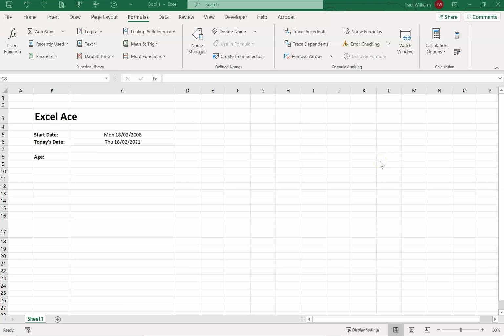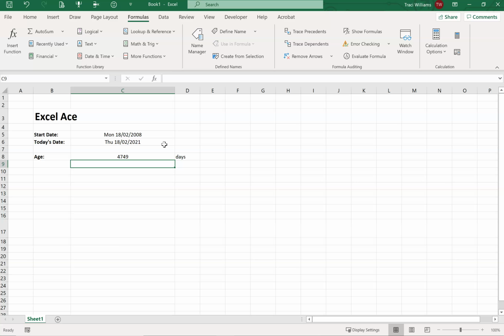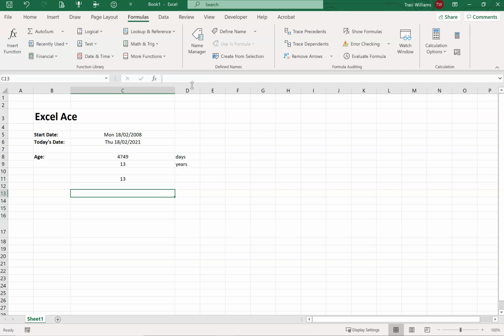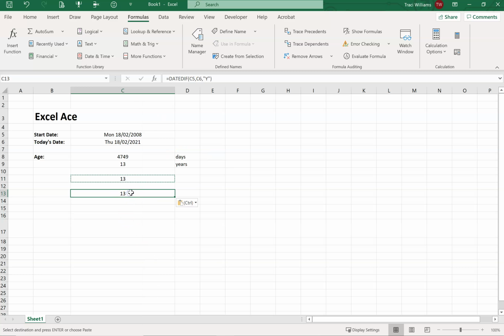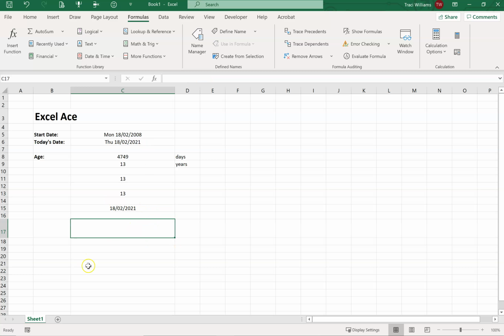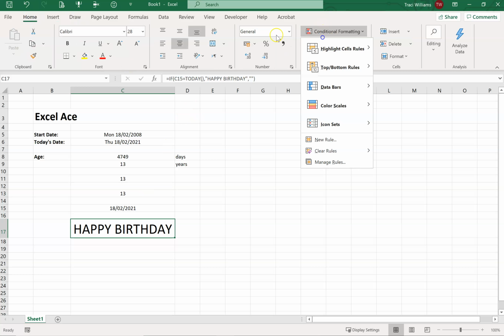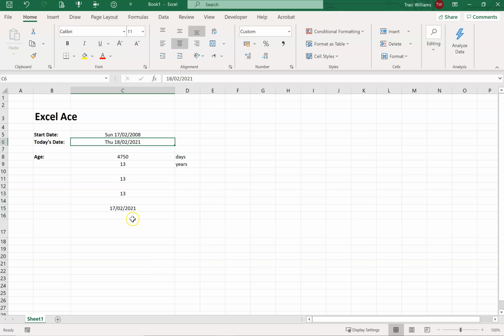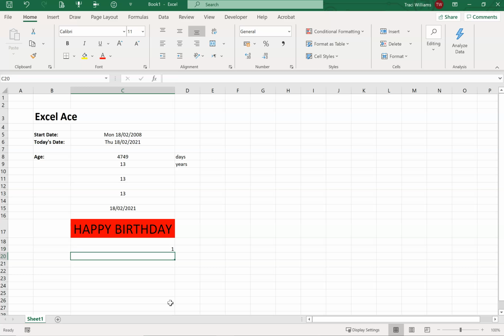Excel Ace is 13 years old today!!